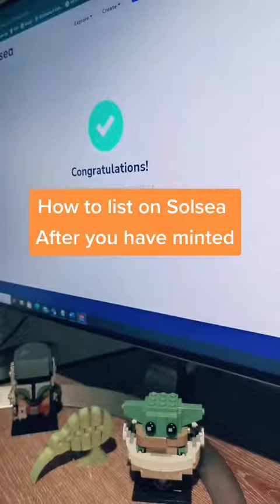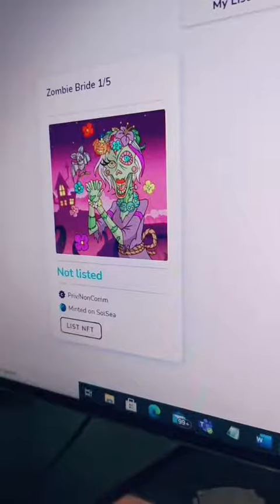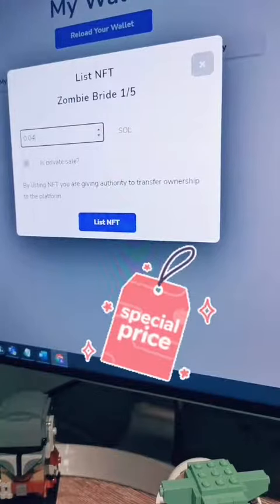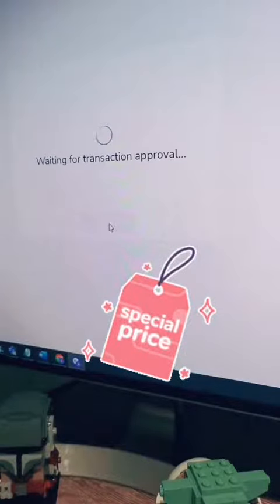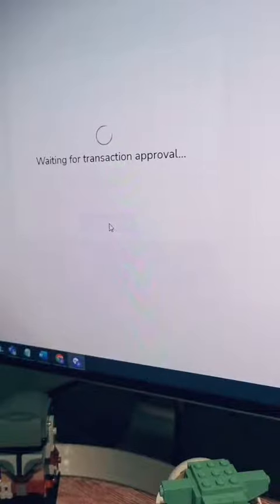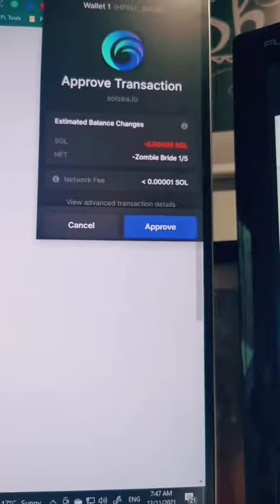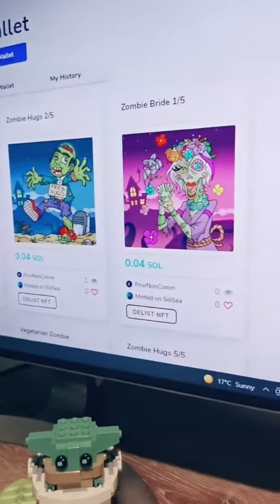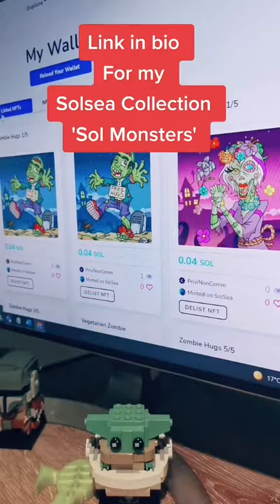Now that it's minted let now list if for sale on Solsea.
Now that it's minted let now list if for sale.